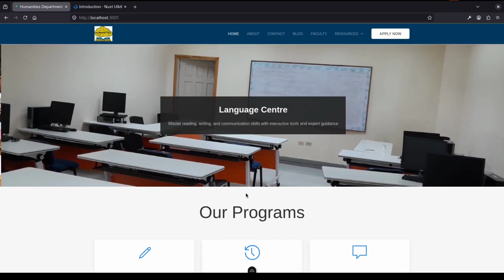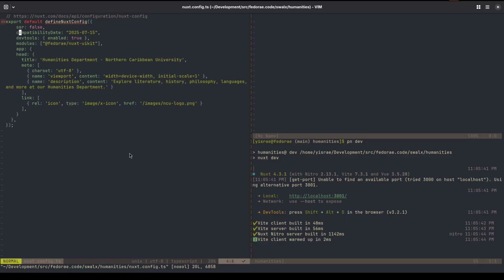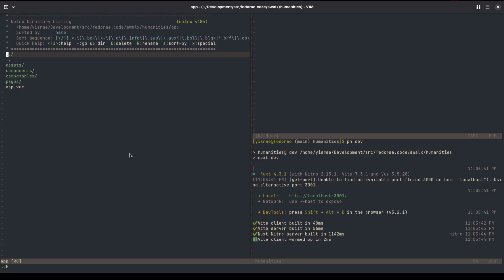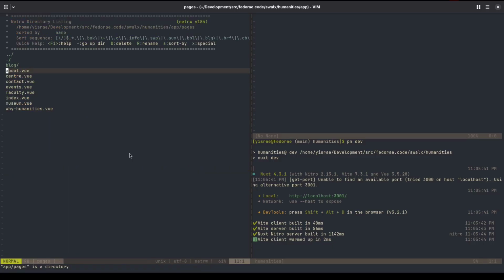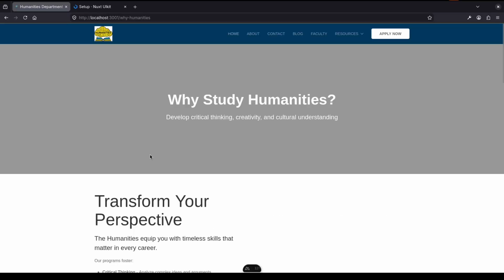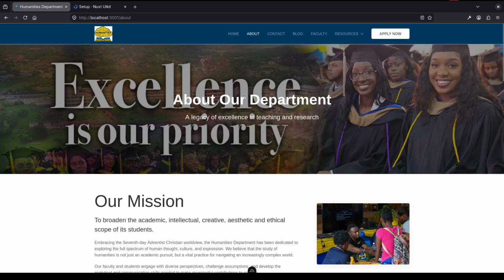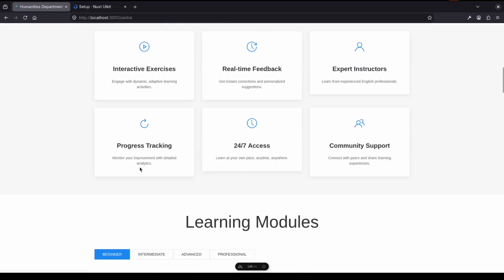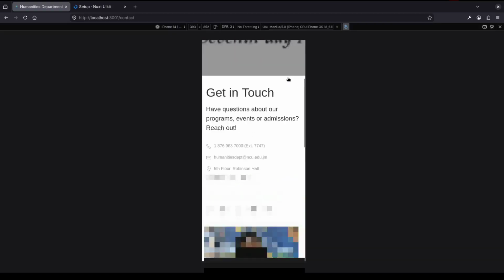Creating the Humanities Dept Website for Northern Caribbean University with Nuxt-UIkit (First Draft)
In this video we look at the first draft of the website we are creating for the Humanities Dept at Northern Caribbean University, In Mandeville Jamaica using @fedorae/nuxt-uikit Nuxt module.

Fedorae is a proxy shopping service that makes it easy for individuals and small businesses to shop from popular platforms like Amazon, eBay, SHEIN, TEMU, etc. without needing a credit card. Our platform provides a secure and reliable experience, allowing users to browse, purchase and manage their online shopping needs with ease.

Fedorae Education is our dedicated YouTube channel where we share tutorials, guides and hands-on walkthroughs of software we develop along with frameworks, languages and tools we use. This channel is for developers, students and enthusiasts who want to learn, build and grow in the world of open-source and software development. However, if you just want to learn more about Fedorae and software, this channel is also for you!

Share feedback with us on social media and stay updated on our latest content: